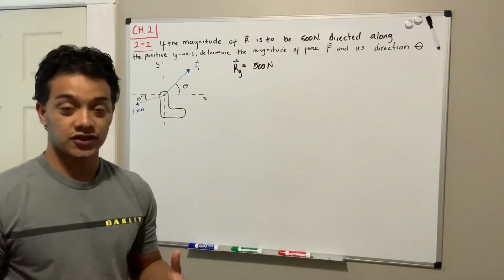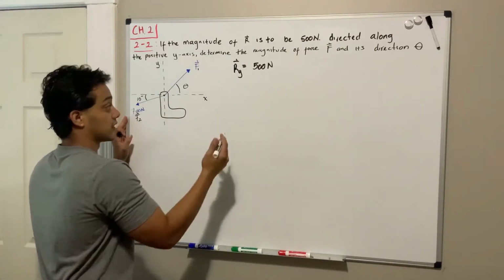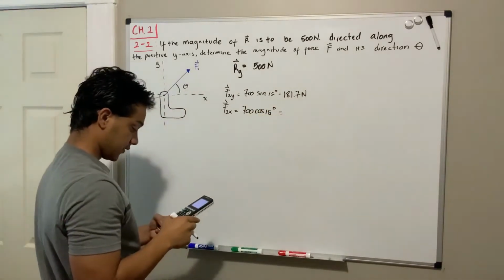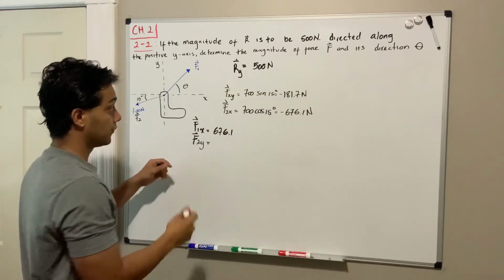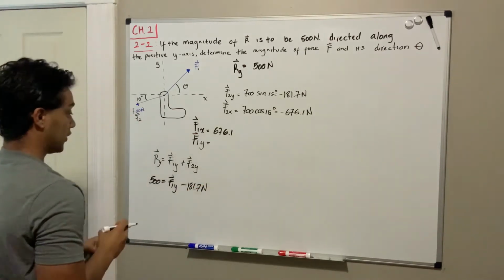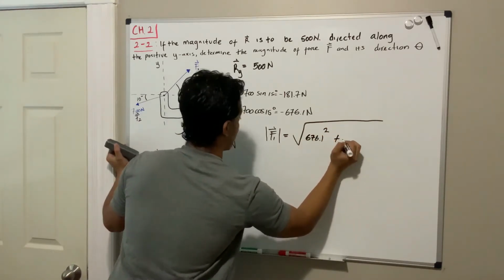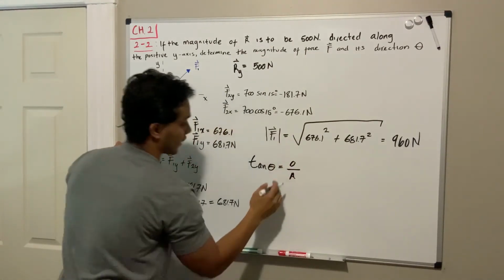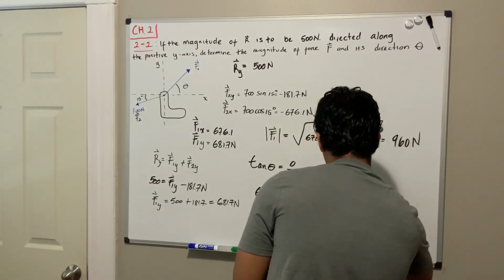Statics 2.2 - How to determine the magnitude and direction of a force.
Question: If the magnitude of the resultant force is to be 500 N directed along the positive y axis, determine the magnitude of force F and its direction θ.